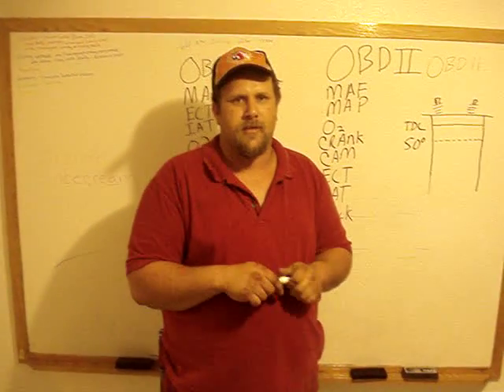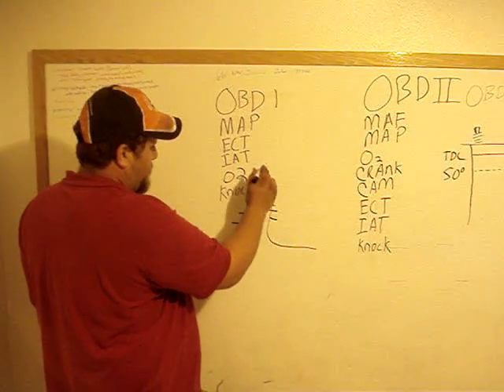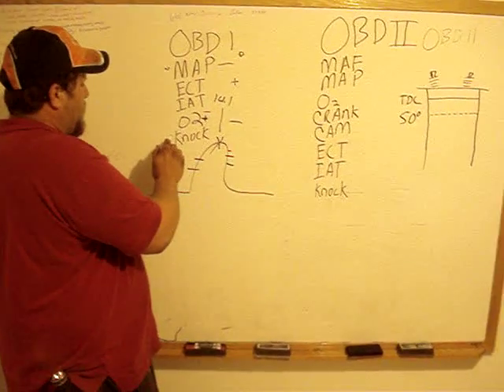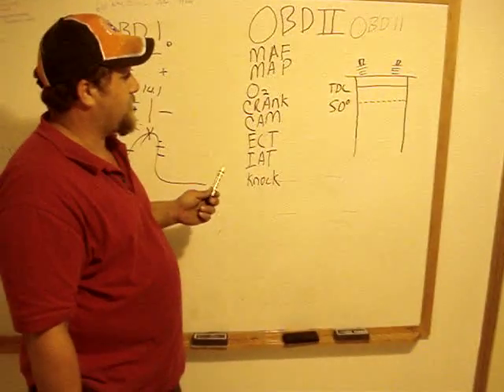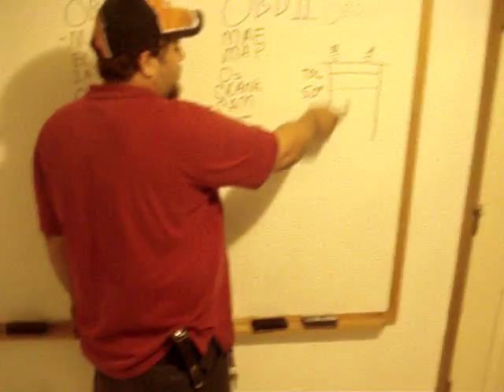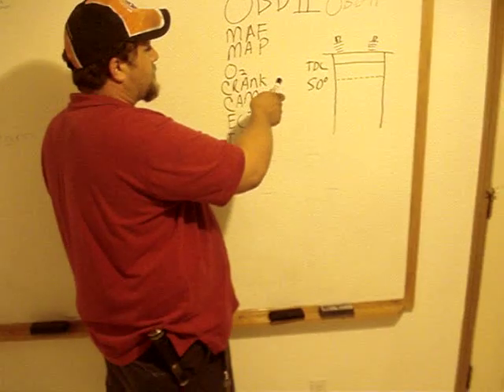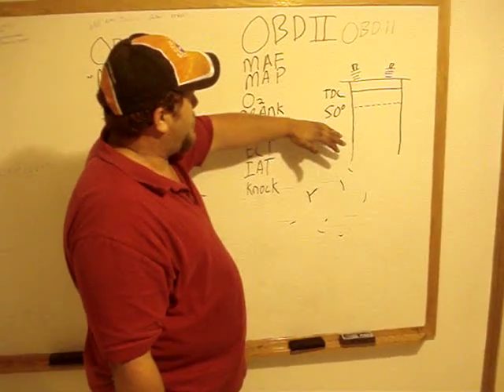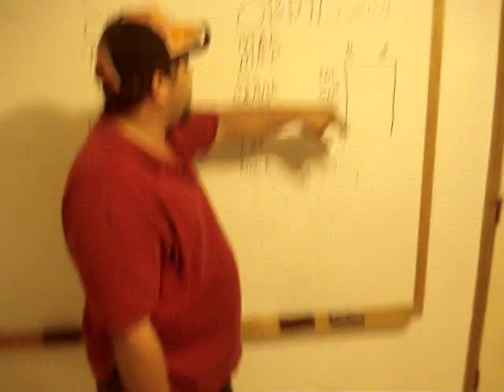obdII ghost pt1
1st of probably many obdII ghost videos. The variables and info is a lot better in my head than I am describing. I appologize my failure to paint on canvas what I see in my head. The more test info I get from my own tests and yours the easier this will become. These are all theories on results I have gotten or seen in person. Please try to open your mind and let this info flow. No idea is a stupid one. We can and will try everything. Our current methods of maps and efies have proven themselves worthless in my eyes. All they are effectivly doing is leaning out a fuel curve. you can get near same results without hho. We are not appling hho properly in my eyes. hho and gasoline are 2 totally differtent fuels and it is a fine line to make use of both. The more I do the more I prove previous ideas wrong. The simple fact is our base programs cant make use of this new fuel effectivly. the tricking approach is useless bec the hho part of the event happens so fast. So we are now covering up some of the negative effects of hho induction with current map,efie ect methods. We need more live data info to get a better handle on what is truly going on inside the ice. we need to get away from patching and address main problem we need to reteach the ecm to recognize hho and make use of it. the next coming months will be a wild ride for all of us. sorry about the leave ya hangin at the end of vid. much much more to come.